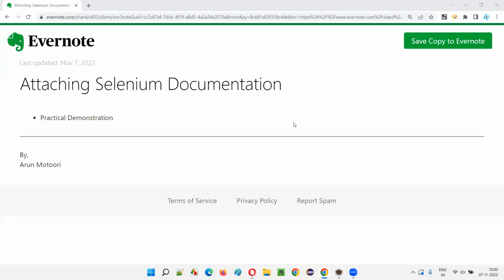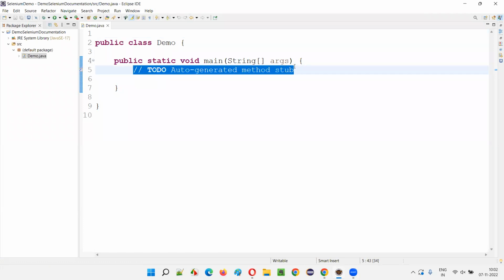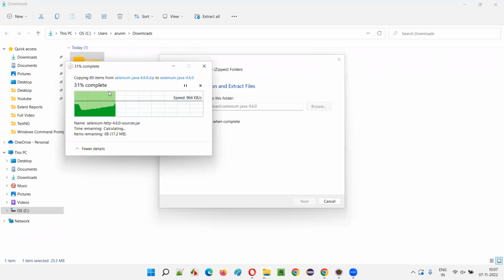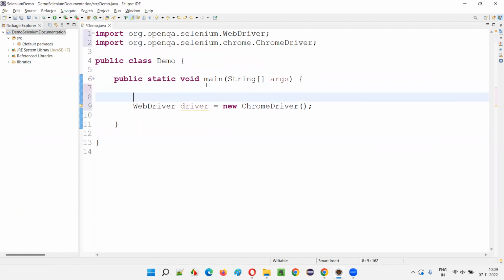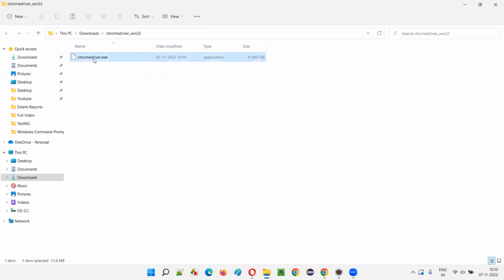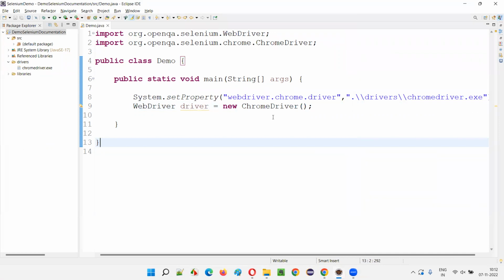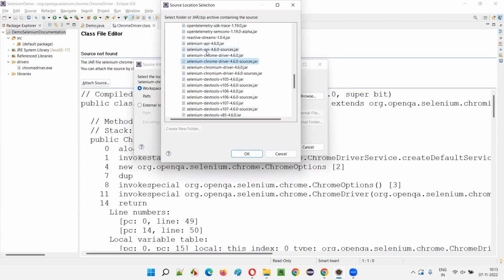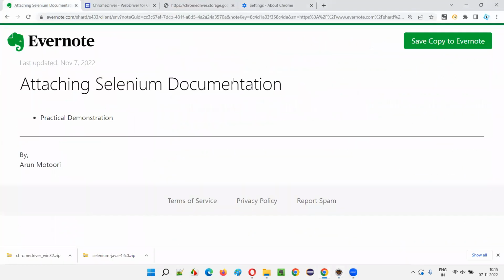Attaching Selenium Documentation to Project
In this session, I have practically demonstrated attaching Selenium Documentation to the Project so that we can see the code behind the Selenium library classes, interfaces etc.